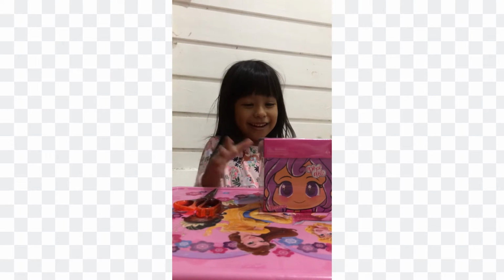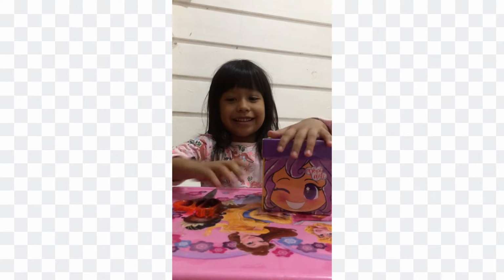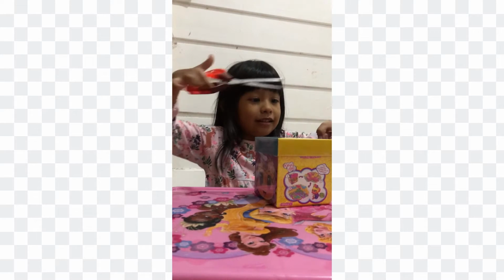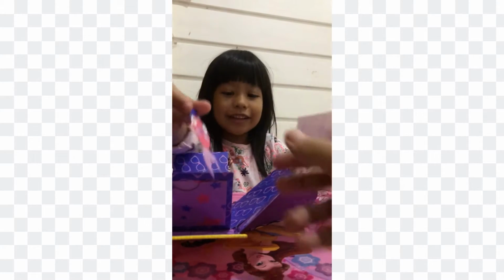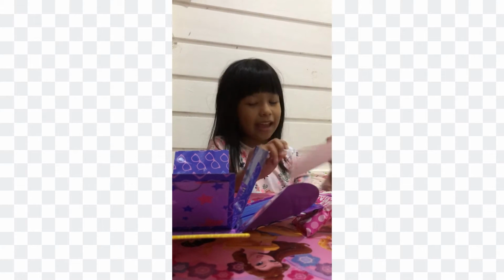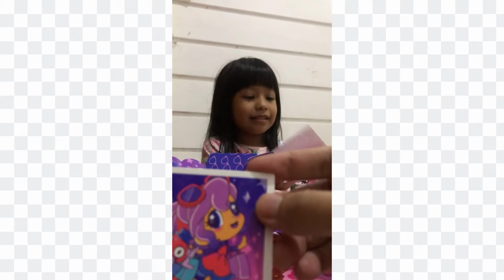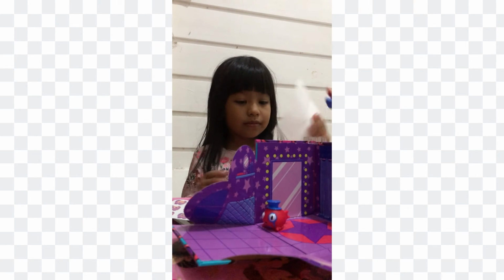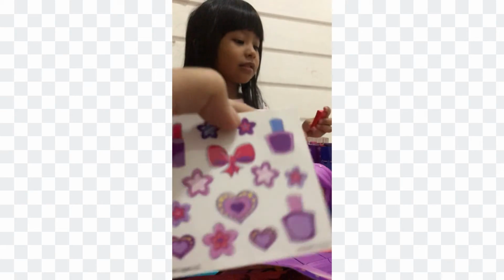UNBOXING POPI DOLL